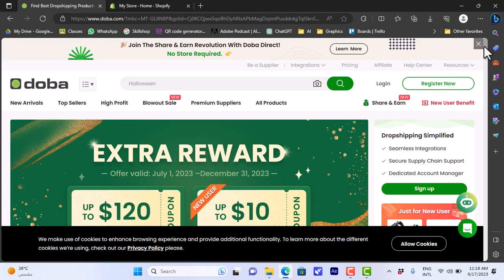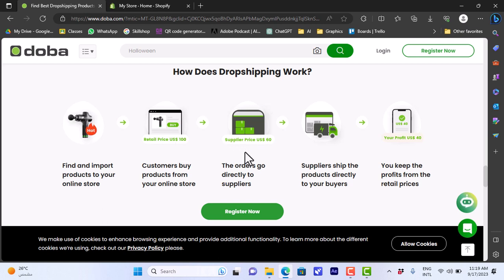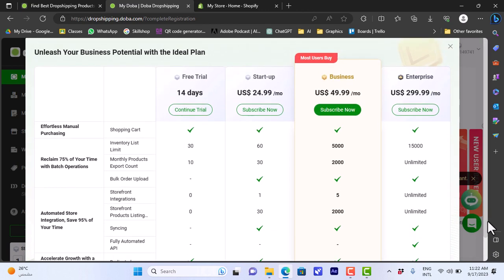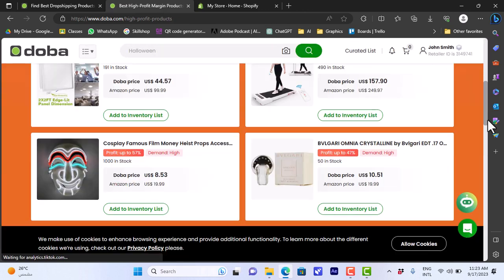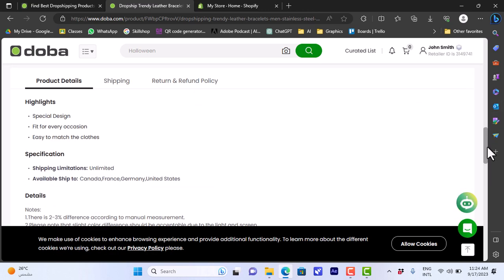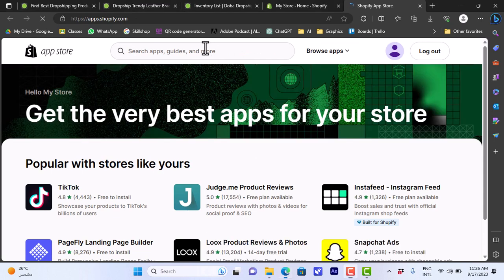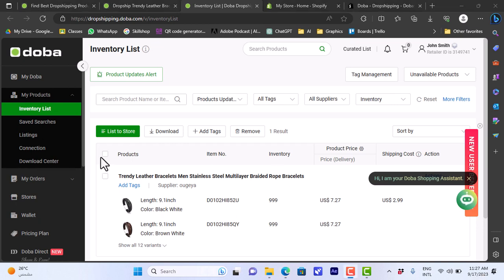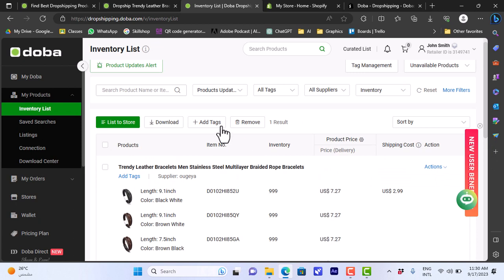Doba Dropshipping Tutorial | How to Use Doba for Beginners 2025